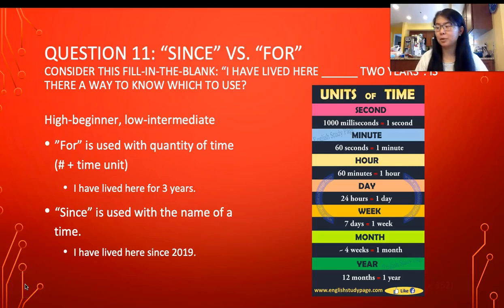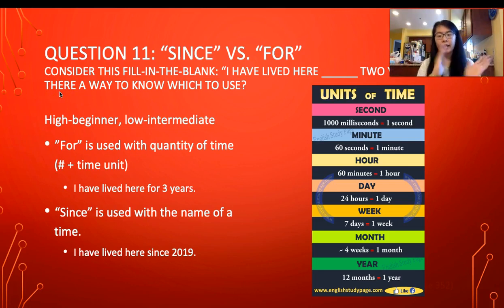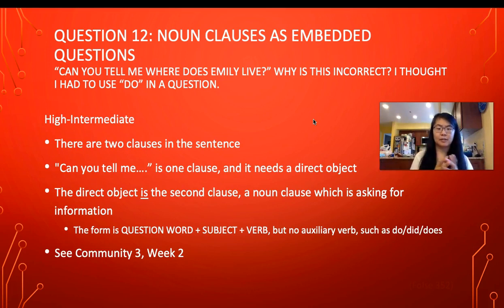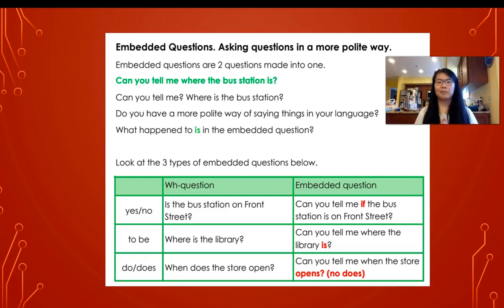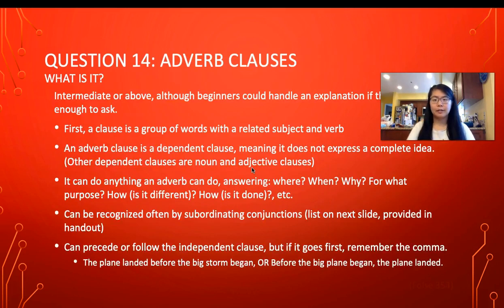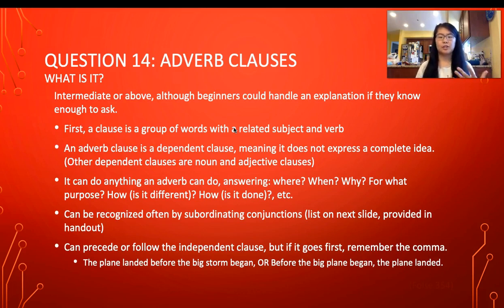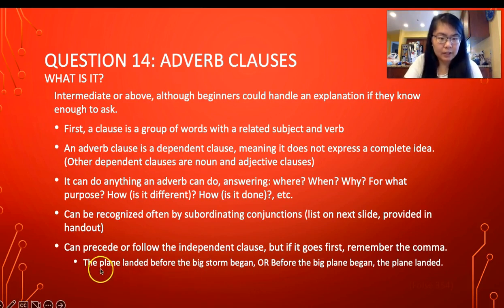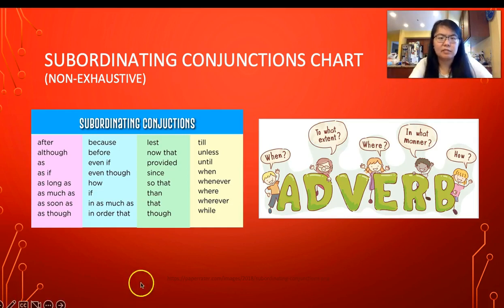ESL Grammar - Hot Seat Qs: "since/for", Embedded Qs, "Another", and Adverb Clauses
Covering FAQ #11-14 in chapter 4 of Keith Folse's "Keys to Teaching Grammar to English Language Learners".  This video covers "since" vs "for" expressions, embedded questions, terms and confusion related to the term "other", and adverb clauses.

These are frequently asked, or "hot seat" questions that are good to have some background knowledge on to reduce the amount of time everyone in class in stumped, students and teachers alike.